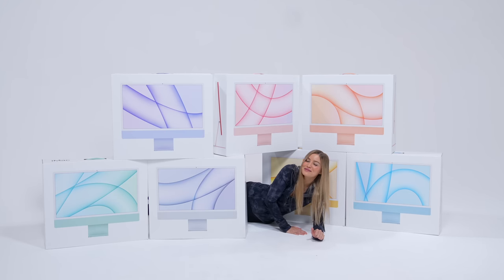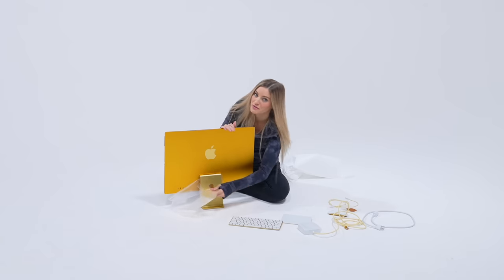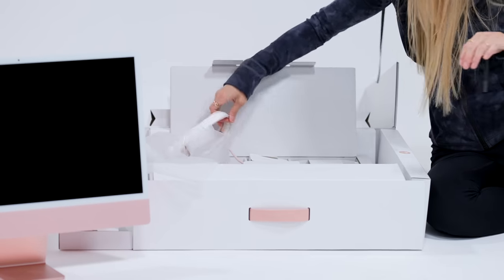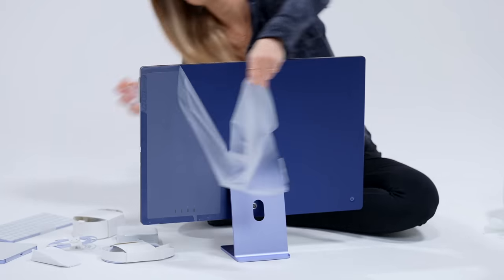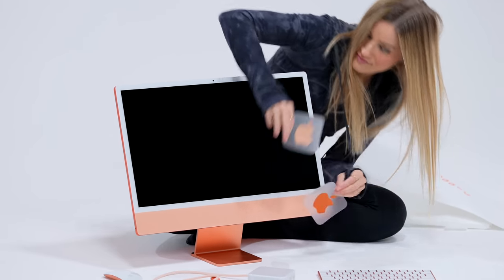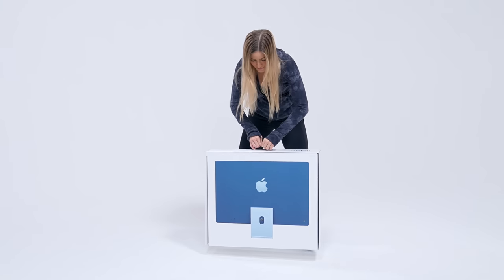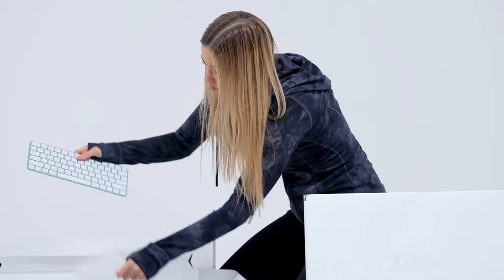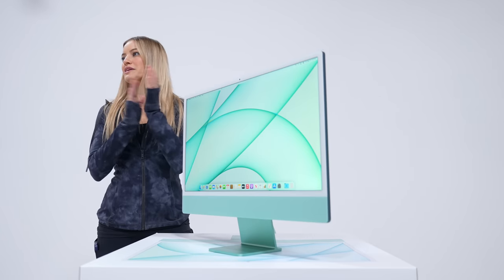Unboxing ALL 7 M1 iMac Colors!